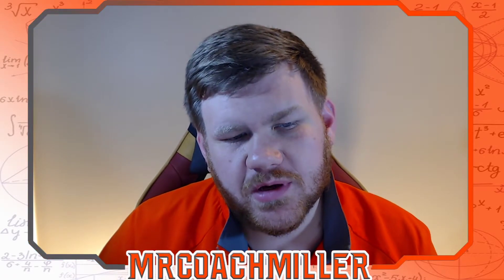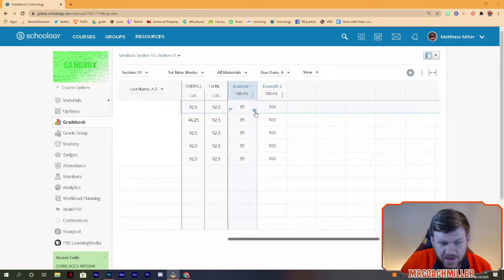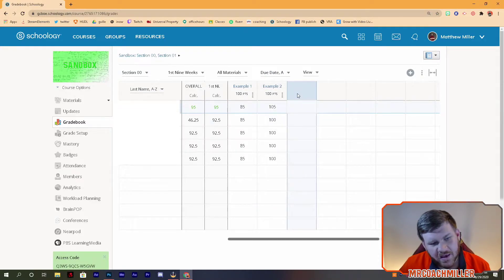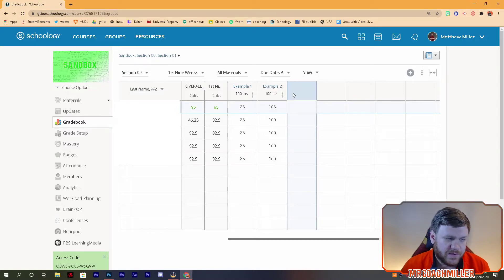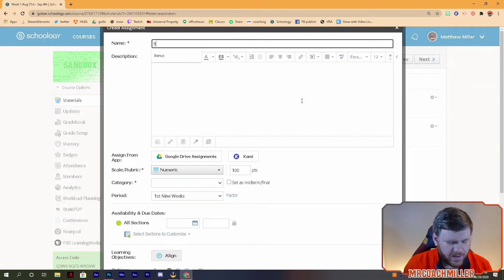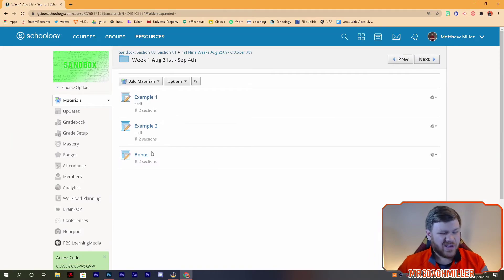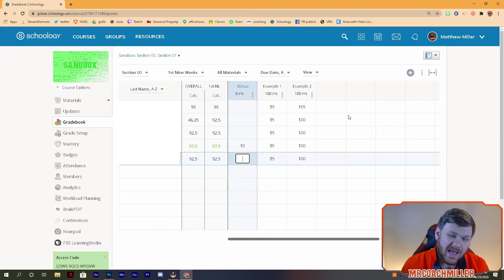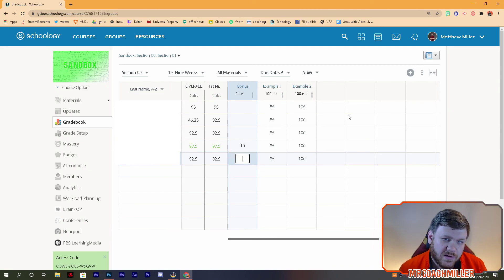How to Add Bonus Points in Schoology's Gradebook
Addin Bonus Points in Schoology's Grade book is EASY. In this How to video I show you a couple of ways to make it easy for you as the teacher!

Teacher Suggestions!